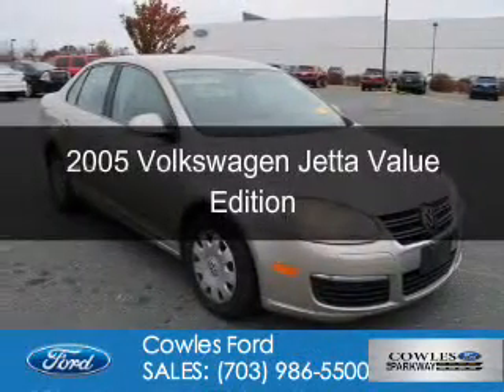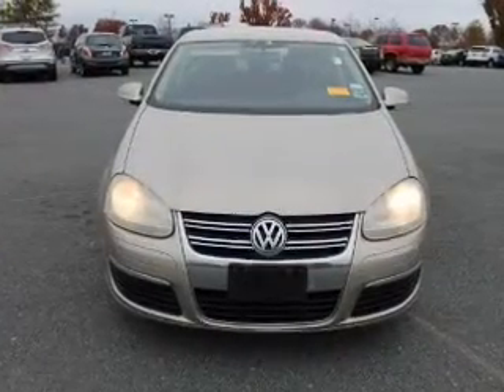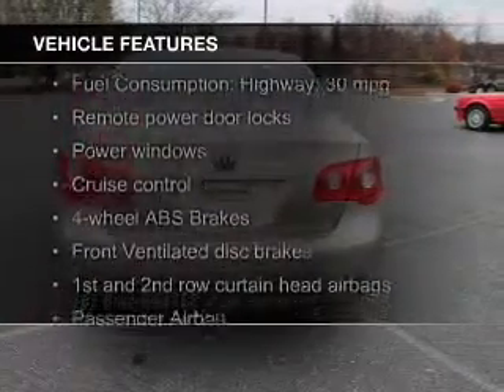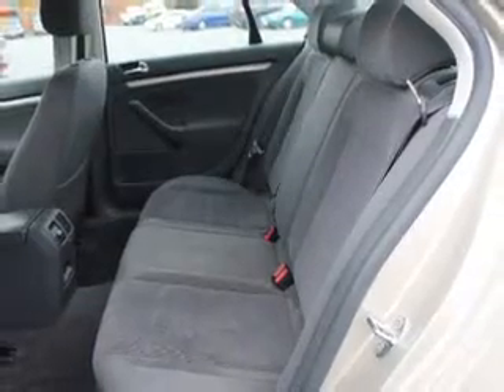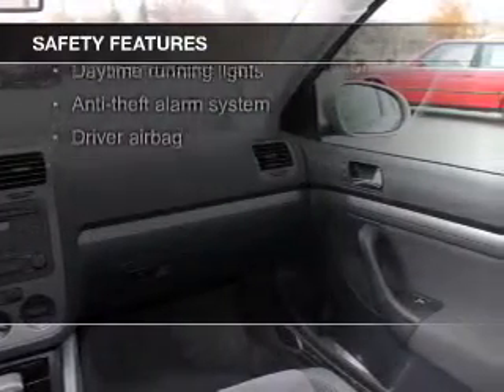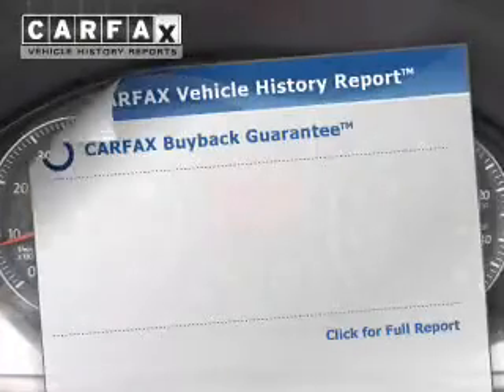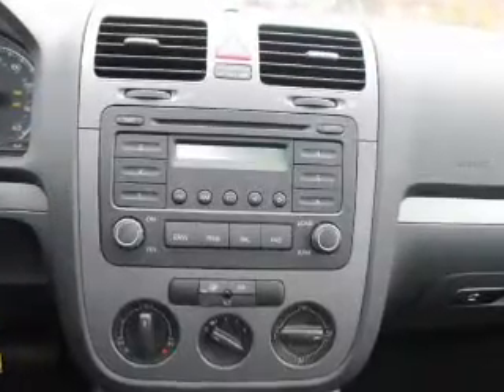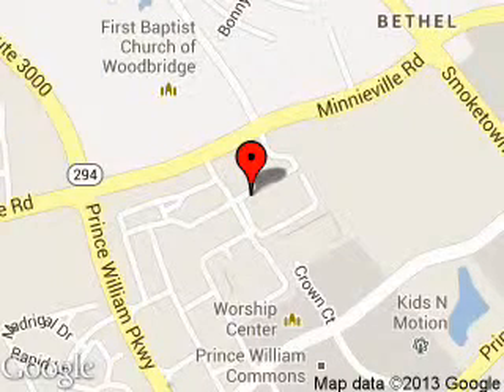2005 Volkswagen Jetta - Woodbridge VA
Phone:
Year: 2005
Make: Volkswagen
Model: Jetta
Trim: Value Edition
Engine: 2.5 liter inline 5 cylinder 20 valve
Transmission: 6-Speed Automatic
Color: Wheat Beige
Mileage: 102764
Address:
13779 Noblewood Plaza